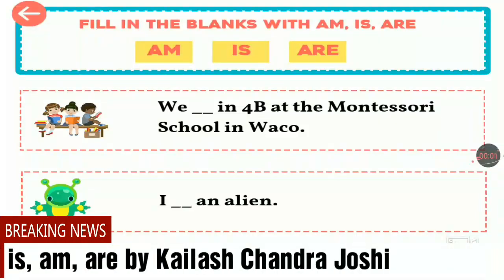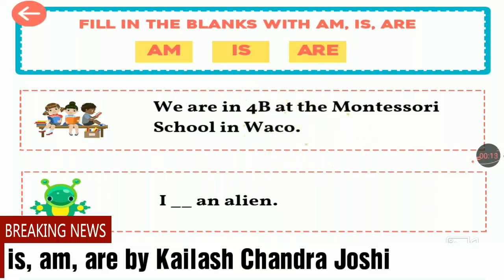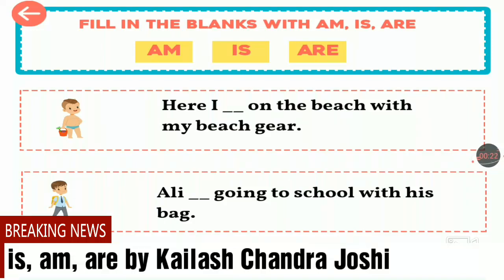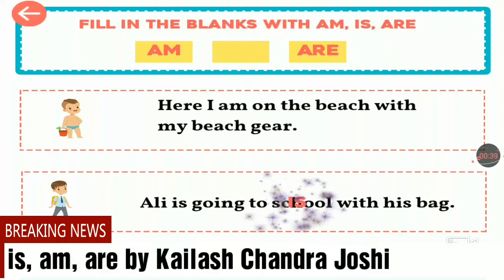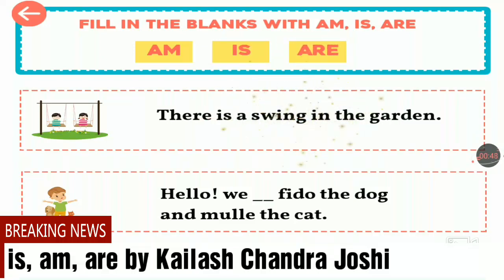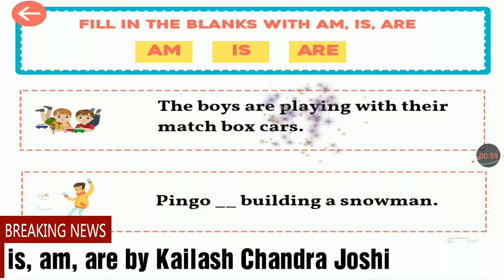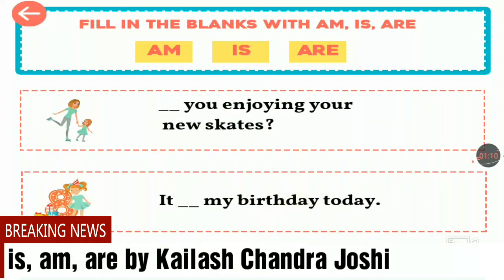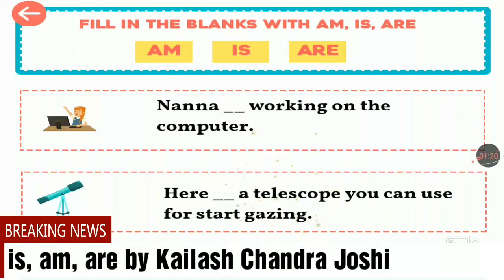Use of Is, am, are by Kailash Chandra Joshi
Is, am and are are simple present forms of the verb -to be.